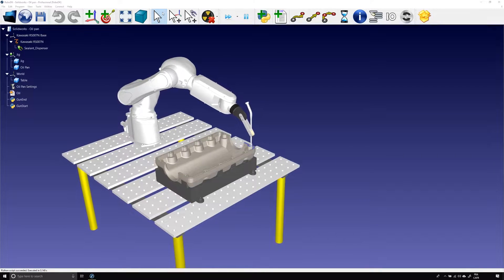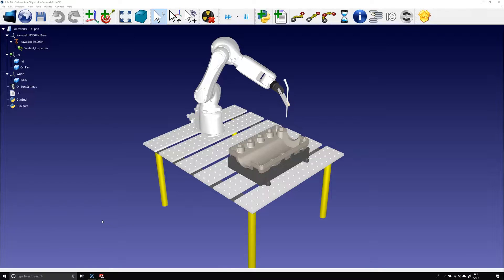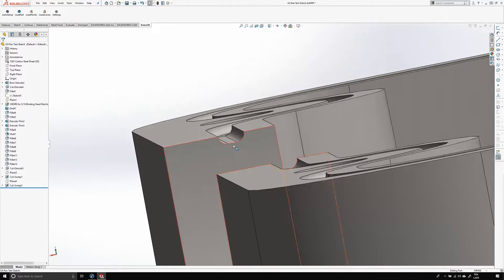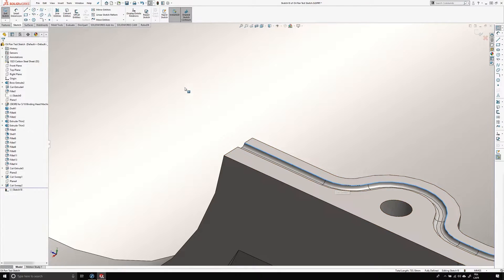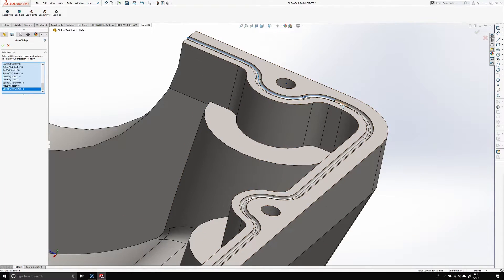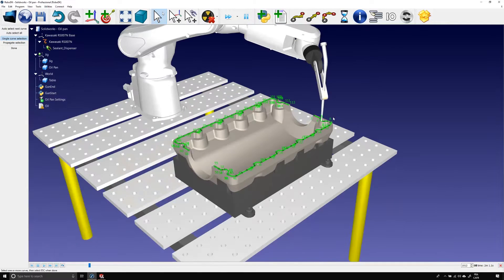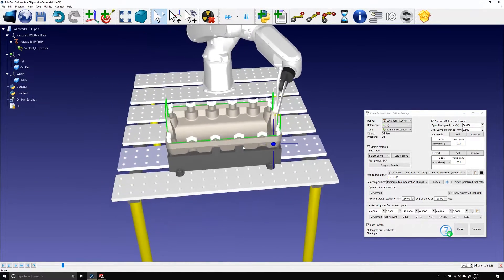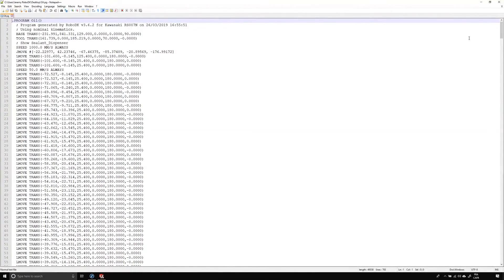Liquid Dispensing with a Kawasaki Robot - SolidWorks - RoboDK Add-In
This video shows how you can use SolidWorks to program a Kawasaki industrial robot for a liquid dispensing application.

You can save a lot of time by creating a composite curve using SolidWorks tool. By joining all the sections of your sketch in one single curve, you can select them all at once with the RoboDK plugin.

Table of content:
00:00 - Intro
00:36 - Station Overview
01:37 - Creating the Path
03:25 - Exporting to RoboDK
04:35 - Fixing Path Order
06:09 - Adjusting Tool Orientation
06:51 - Generating Program
07:10 - Conclusion